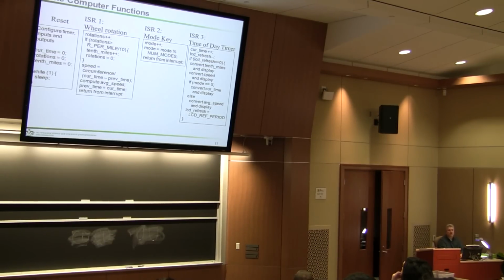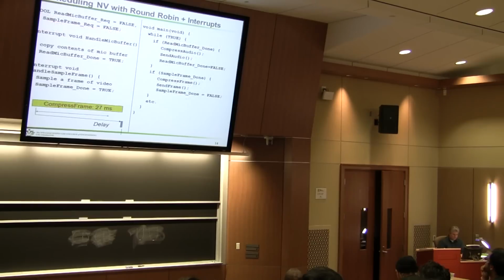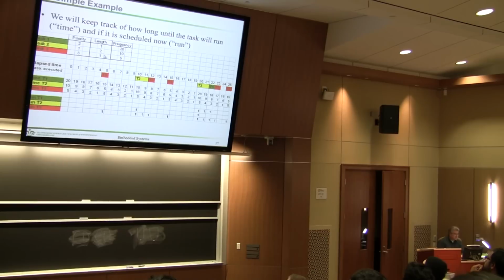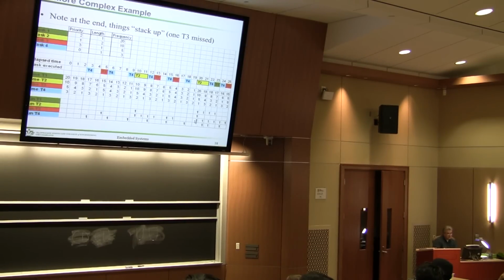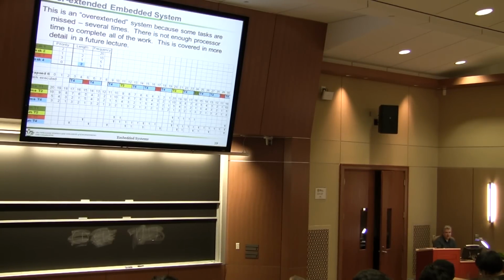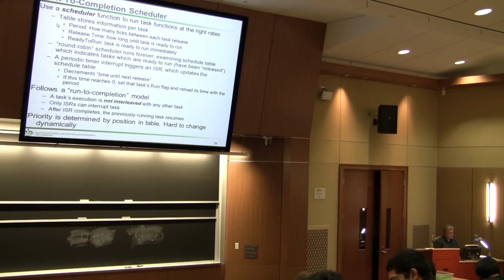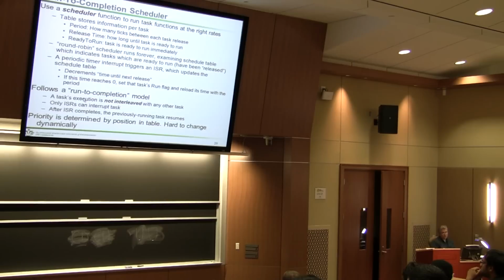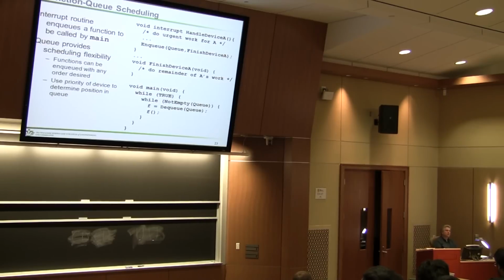Embedded Systems Course (V2) - Lecture 25: Operating Systems 2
This video is Lecture 25 of the UNC Charlotte Embedded Systems course ECGR4101/5101 taught by James Conrad, Associate Professor of Electrical and Computer Engineering.  The original recording date was November 19, 2012.  More information about the Embedded Systems course can be found The class uses the Renesas RX62N evaluation board as the basis of microcontroller examples.